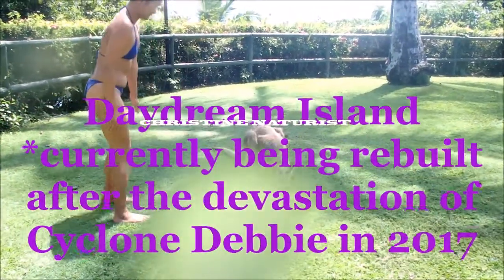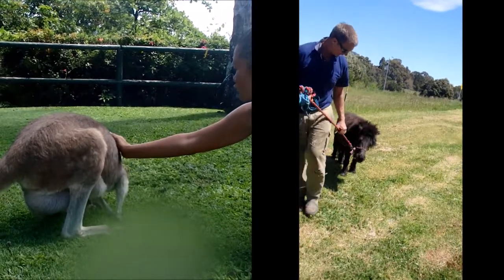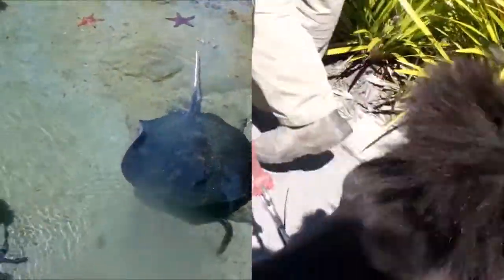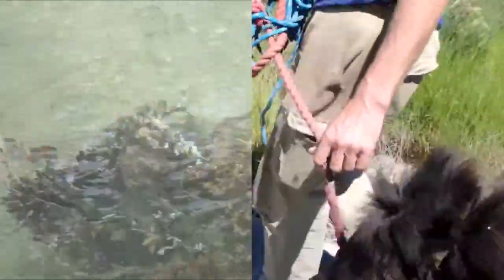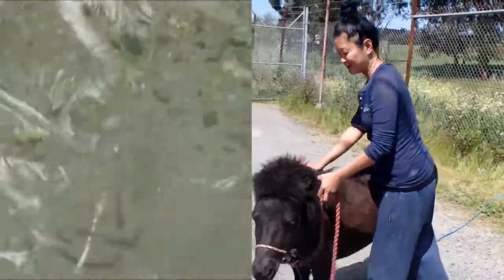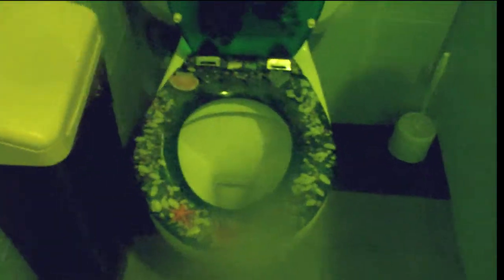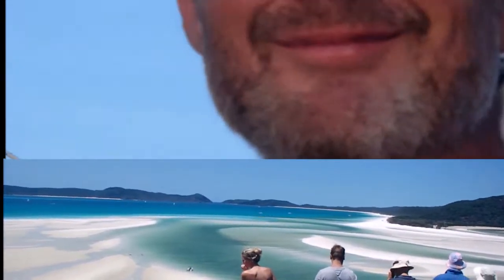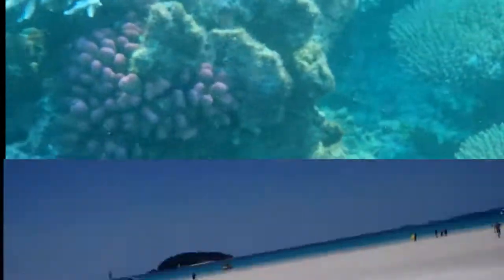KANGAROOS FREEHOBO CHRISTINE NATURIST NATURE NUDIST NUDISM FKK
Thank you to all the people who SUPPORT my artistic vision &
FREEHOBO CHRISTINE IS FAMILY SITE :TRAVEL MOST ALL OVER THE WORLD FOR MY FREE LIFE. My MOVEMENT is about EMPOWERING our bodies and promoting NATURISM that is NOT related to sex and sexuality.